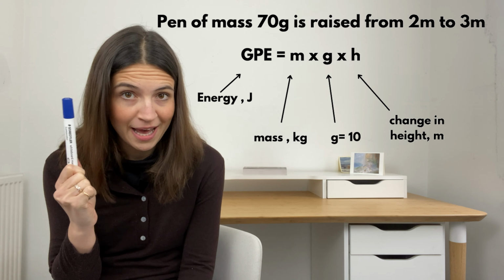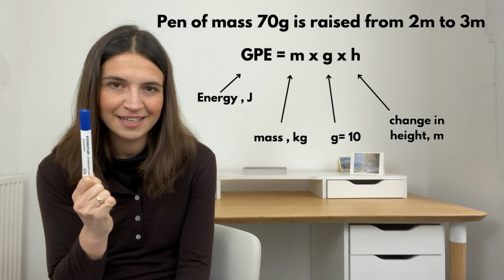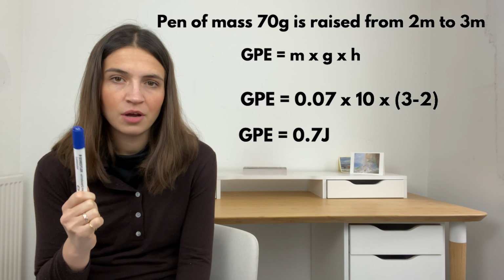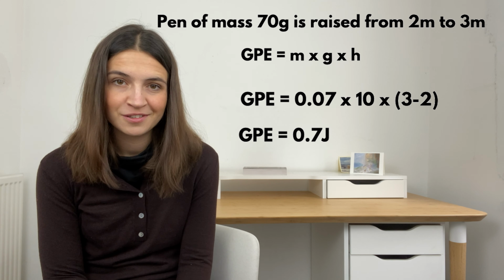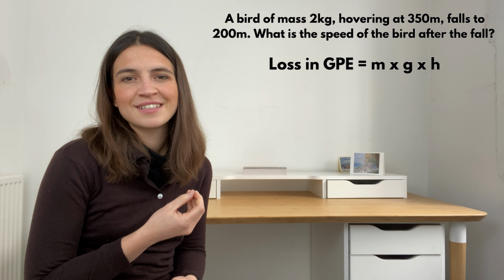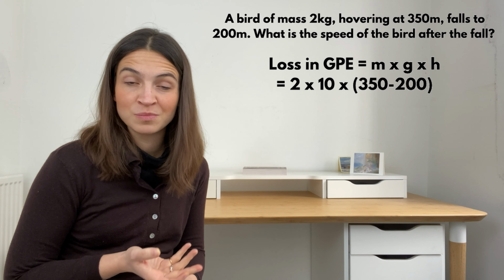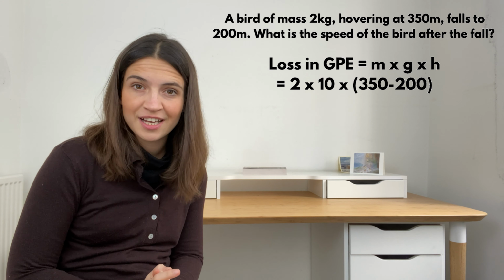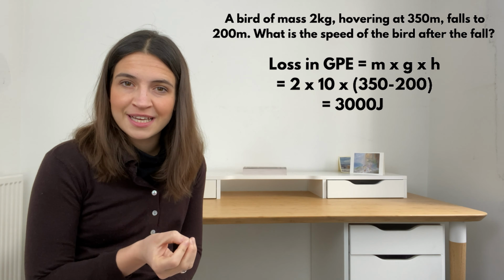GCSE Calculating GPE and KE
In this GCSE Calculating GPE and KE video we cover:
- Calculations using equations m x g x x
- Calculations using equations 1/2 x m x v^2
- Link between GPE and KE

GCSE Energy Revision Video for  Edexcel, OCR, AQA (including Trilogy),CCEA,OCR A,OCR B, WJEC, CIE (Cambridge International Examinations) IGCSE , Edexcel International IGCSE